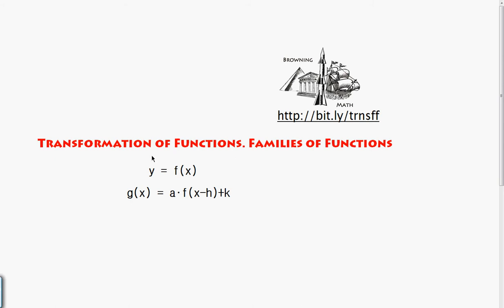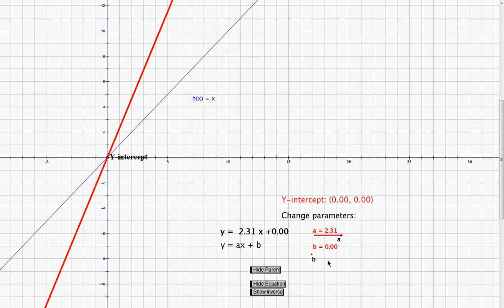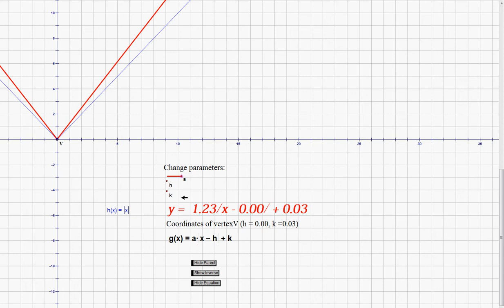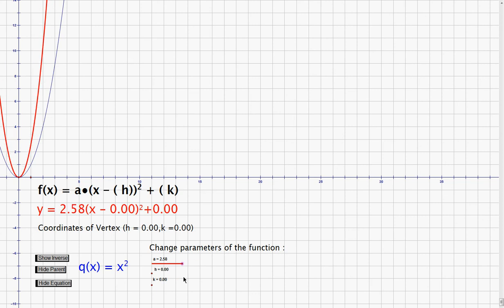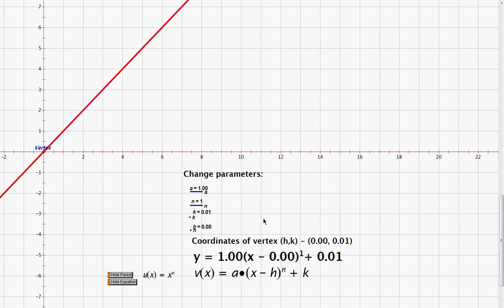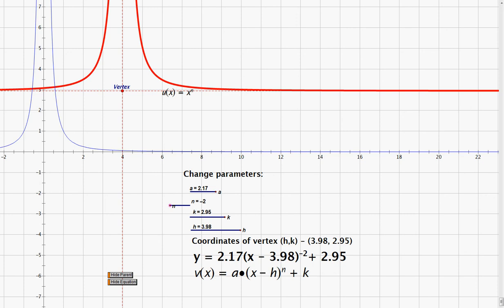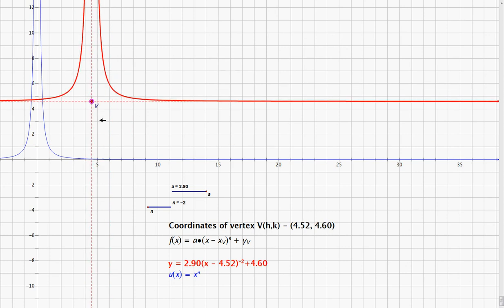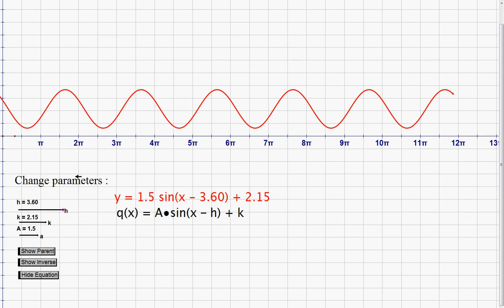Transformations of functions in dinamic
Watch how change of parameters changes the graph of the function and how transformation of function reflects in changing parameters of equation.